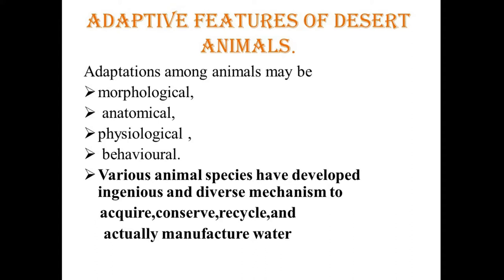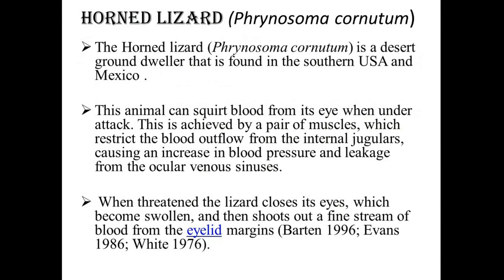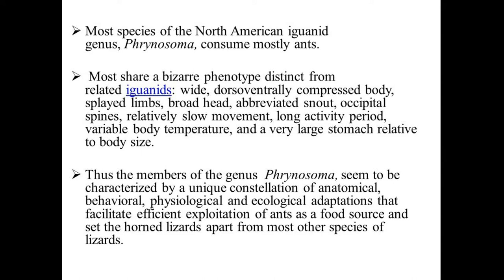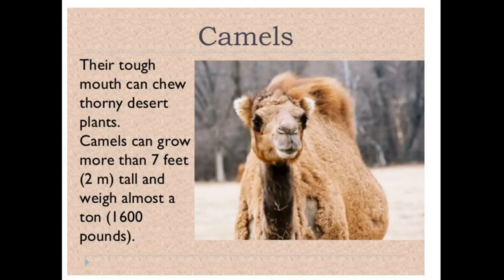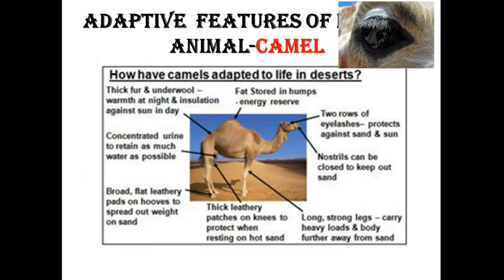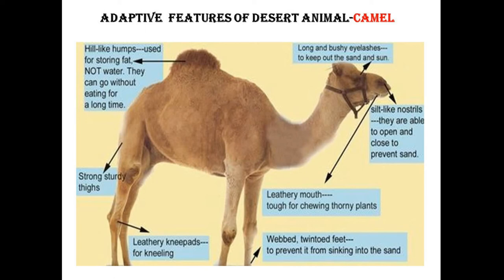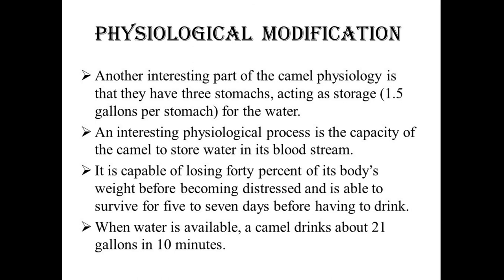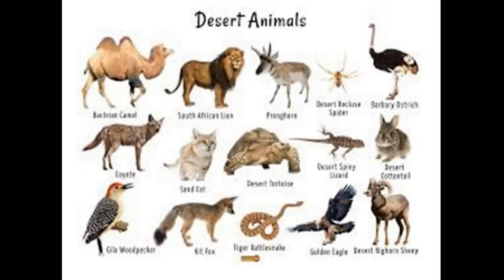Adaptative Features of Desert animals Part-2 | WORLD OF ZOOLOGY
Dear students,
 My name is Dr. Sukhada M. Jambale.

 My Qualification is M.Sc.,Ph.D.
I am currently working as Associate Professor in Zoology in Shri. S.H. Kelkar College, Devgad

This video is about – Adaptative Features of desert animals P - 2 in English I have made this video for you guys, hope you understand all the concepts.
My intention of making this video is to cover the topics applied for the F.Y.B.Sc. Zoology students of Mumbai University.
 I want you to be successful hence I have prepared the videos in English so that the maximum students may get the exact ideas of the concept.
If You have any doubts you can share your doubts in comment section.

Next video will be on-
-Parental care